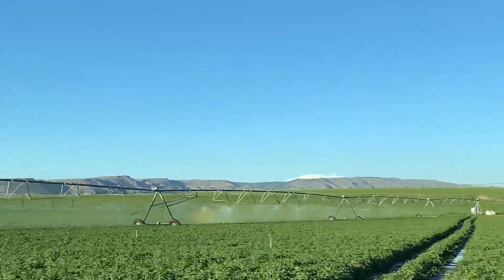WHAT TO KNOW ABOUT RIGBY, IDAHO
Rigby, Idaho - what you should know!

Thinking about buying or selling a home in Southeastern Idaho? I'd love to help you out!

I'm Rebecca and I'm a REALTOR® in Southeastern Idaho (as well as Nevada!). My goal is to educate and empower home buyers and sellers to help make the best decisions for them, and I share weekly tips for the home buying and selling process, answer your real estate questions, and take you behind the scenes of what life in Idaho is like!

Moving to Idaho Falls?

Curious what your house is worth?